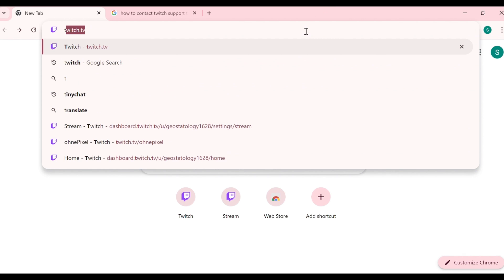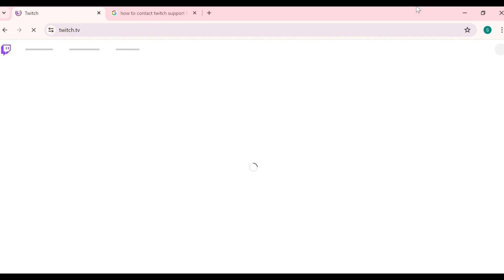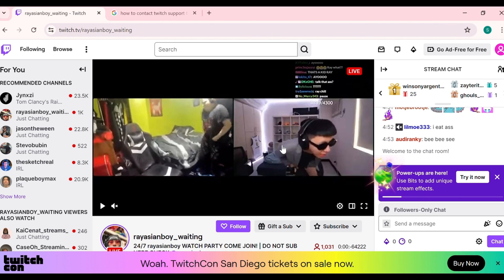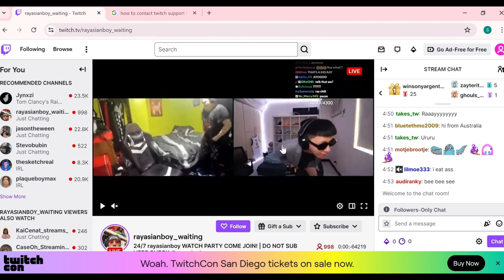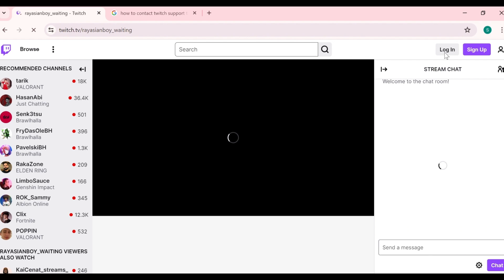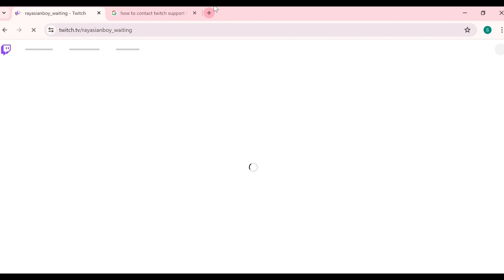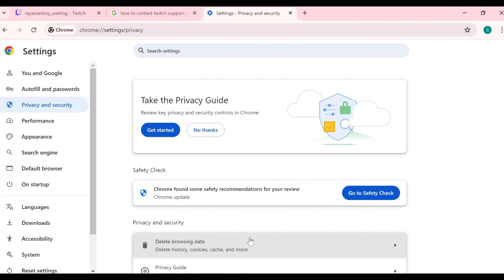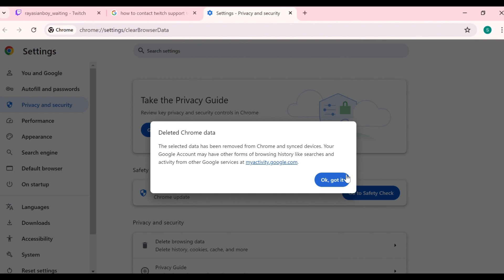How To Fix Twitch Emotes Not Showing (Can't See Twitch Emotes)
In this video, we will walk you through the steps to troubleshoot and fix the issue of Twitch emotes not showing up on your screen. Whether you're a streamer or a viewer, not being able to see Twitch emotes can be frustrating,

00:29   Solution1   Refresh The Page
00:49   Solution2   Switch Browsers Or Apps
01:23   Solution3   Log Out And Back In
02:18   Solution4   Clear Browser Cache And Cookies
03:10   Solution5   Check For Extensions
03:33   Solution6   Subscription Status
04:10   Solution7   Streamer Status
04:25   Solution8   Emote Visibility
04:53   Solution9   Update Your Browser
05:06   Solution10   Contact Support